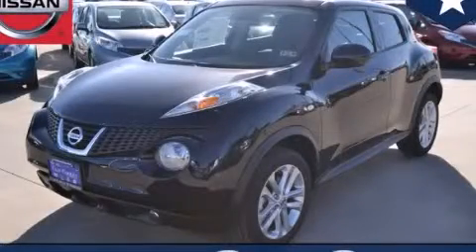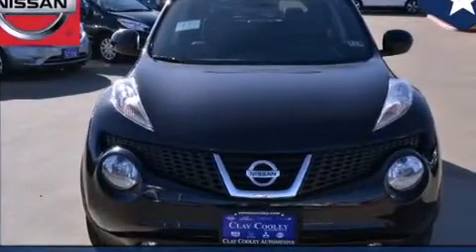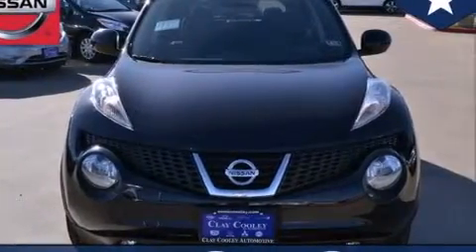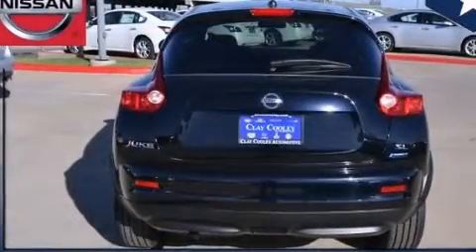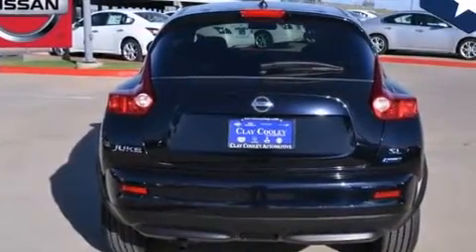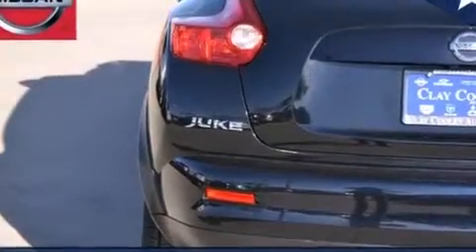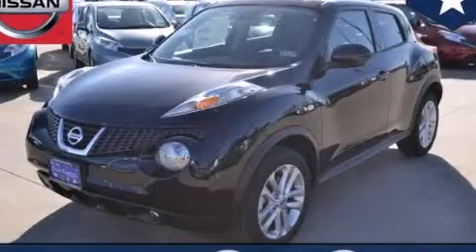2014 Nissan Juke Fort Worth TX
We've been honored to serve the Dallas TX area , we promise that your experience at our dealership will exceed your expectations ! Year : 2014 Make : Nissan Model : Juke Engine : 1.6L 16-Valve DOHC I4 Engine Trans . : Automatic Interior : Other Clay Cooley - Nissan 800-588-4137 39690 LBJ FREEWAY Dallas , TX 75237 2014 Nissan Juke Dallas TX